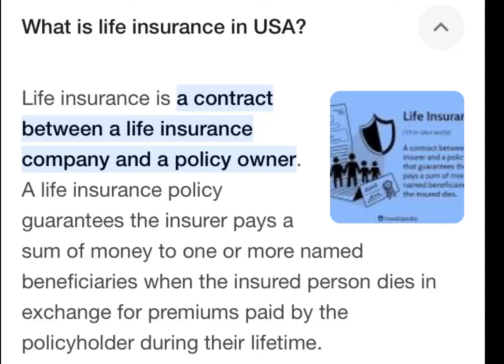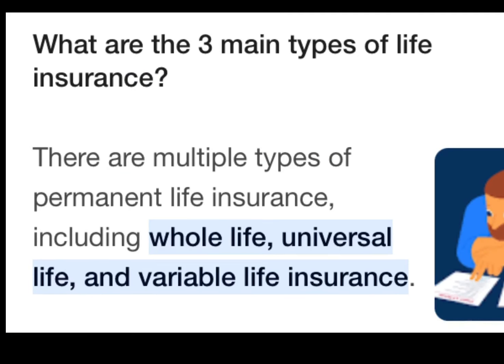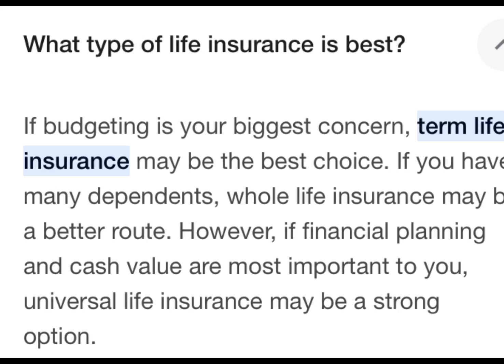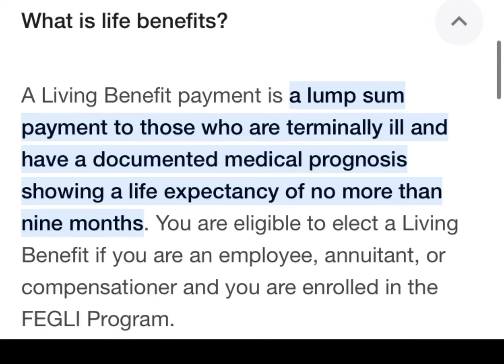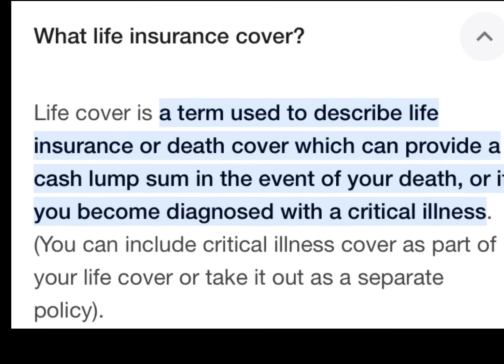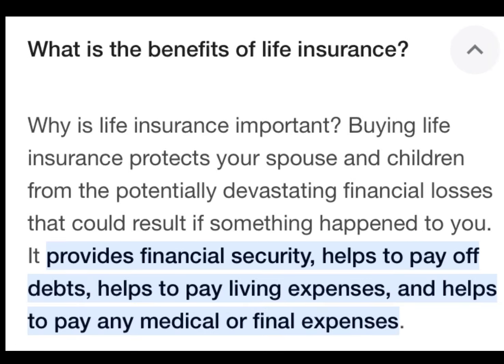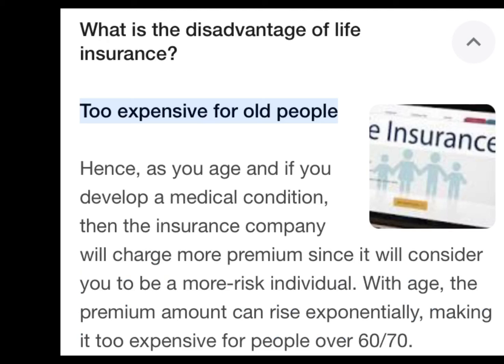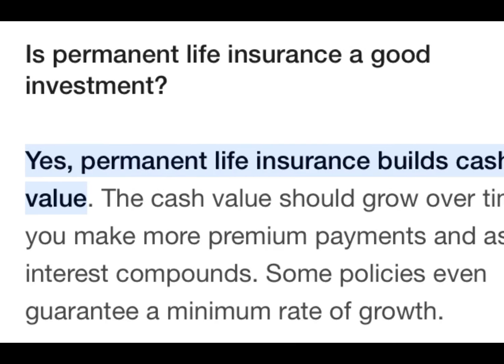Life Insurance In USA | Types Of Life Insurances In USA | 5 Best Insurance Company 2023 In USA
In this video we discussed about Life Insurance In USA | Types Of Life Insurances In USA | Best Insurance Company 2023 In USA